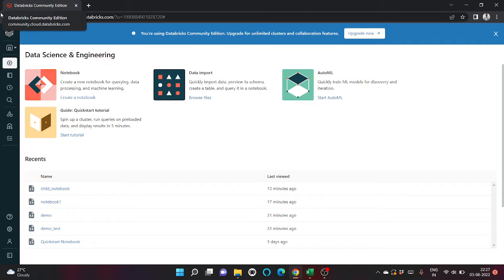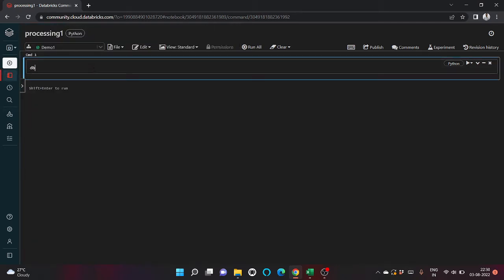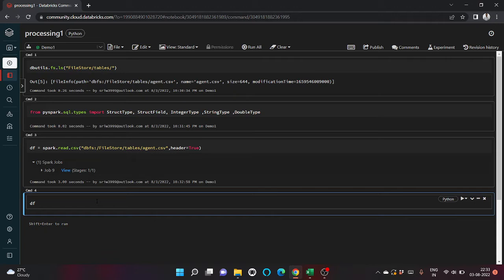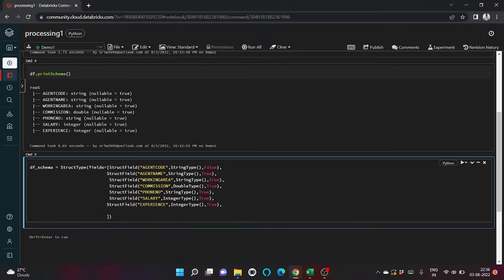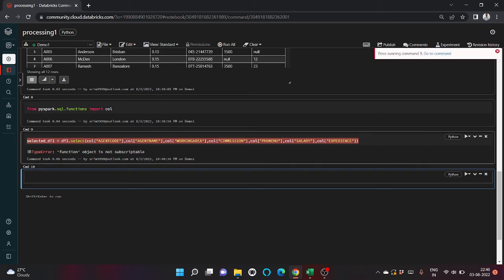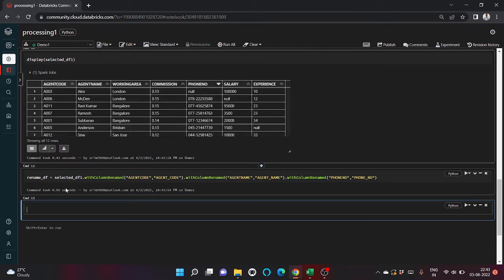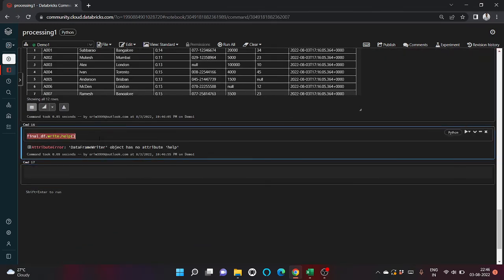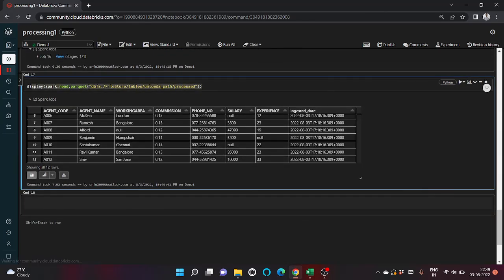Data Processing with Databricks Part-1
Welcome to Part-1 of our comprehensive series on Data Processing with Databricks! 🚀 In this video, we delve into the essential techniques and best practices for processing data using Databricks.

From data ingestion to transformation, we'll explore the key steps involved in processing large datasets efficiently and effectively. Join us as we uncover the powerful features of Databricks that enable seamless data processing workflows.

Whether you're a data scientist, engineer, or analyst, this series is designed to equip you with the knowledge and skills needed to tackle real-world data challenges head-on.